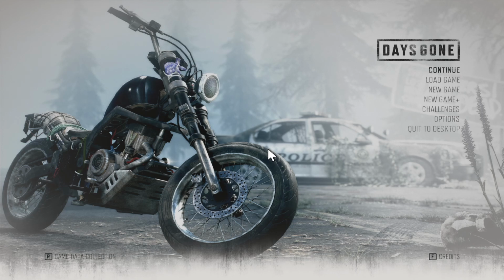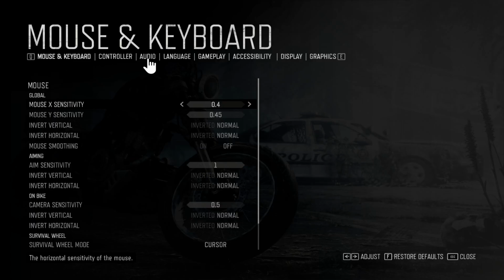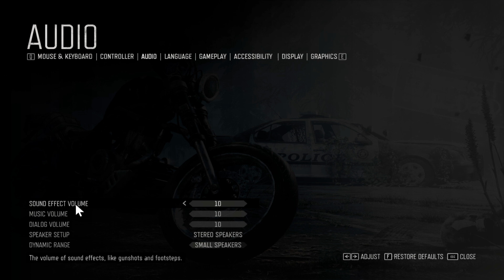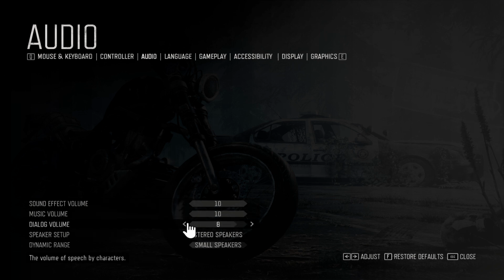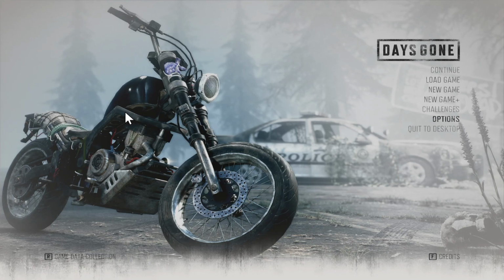How to Change Audio Settings on Days Gone? Enhance Your Game Experience!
Looking to customize your audio settings in Days Gone for the ultimate immersive experience? In this quick tutorial, I'll guide you through the steps to adjust sound settings, from adjusting volume to fine-tuning sound effects. Whether you want more intense gameplay audio or a balance that suits your setup, these settings will help you get the most out of Days Gone! Watch to make sure you have the perfect audio experience in-game!